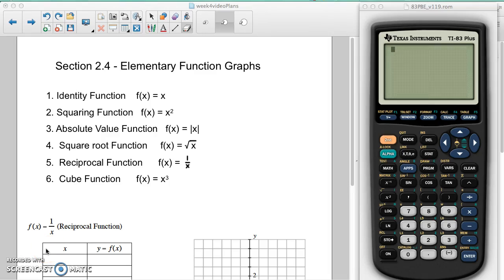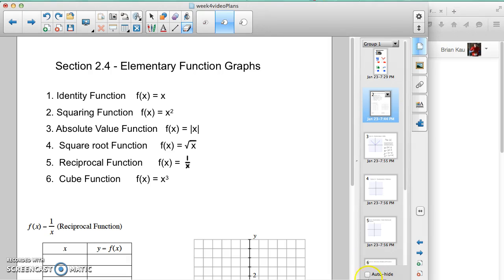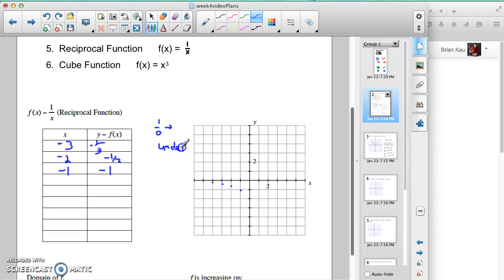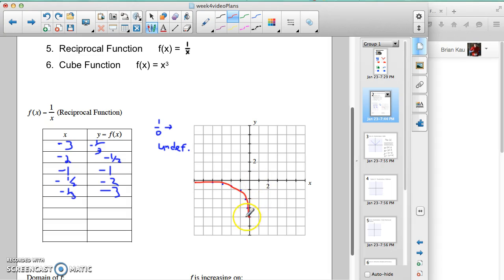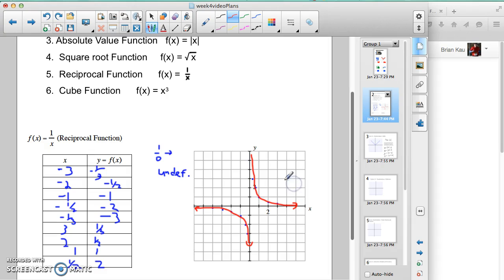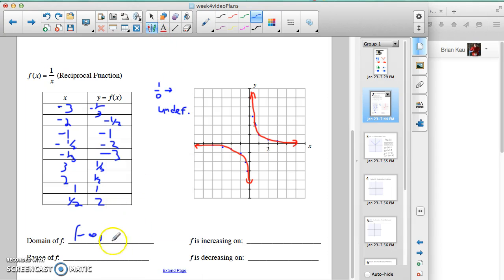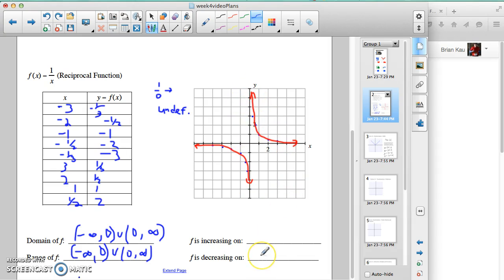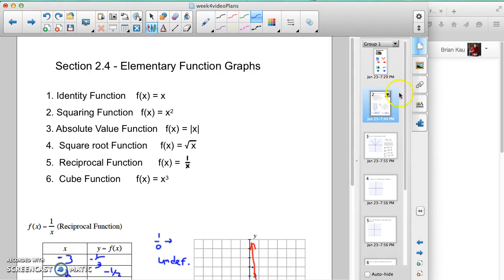Section 2.4 - Elementary Function Graphs - pt. 2